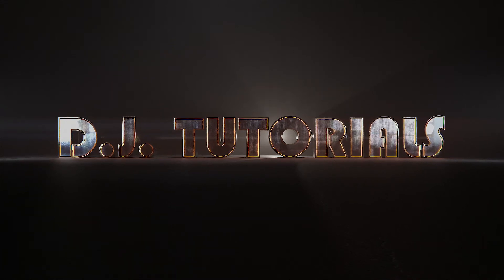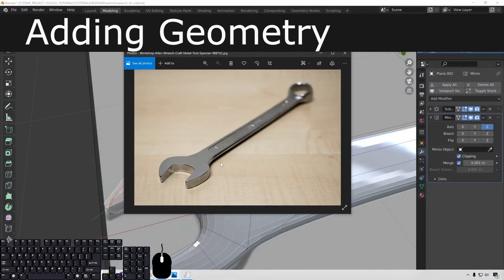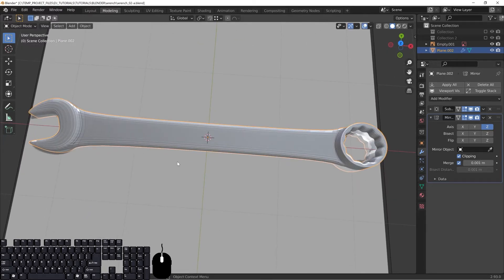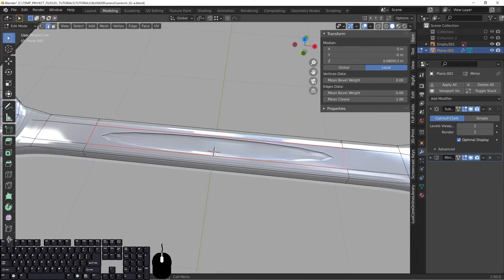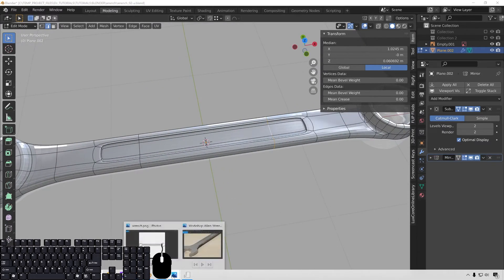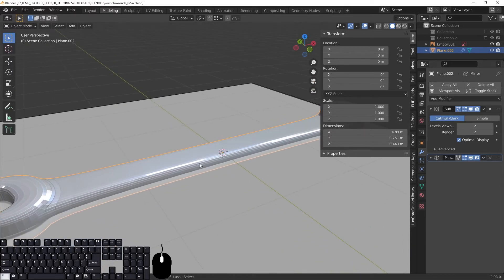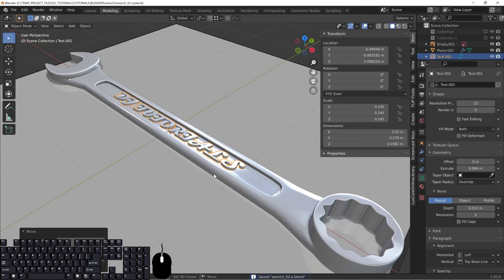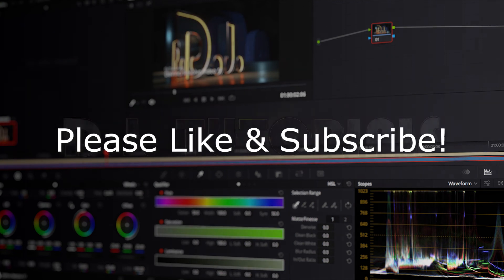Hard Surface Modeling A Wrench In Blender | Part 2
This is the second part of a tutorial covering hard surface modeling for beginners and intermediate artists on how to model a wrench. This covers the basics of hard surface modeling including creating and adjusting edge loops, edge control, adding bevels, merge operations, extruding geometry and many other techniques.

Project file will be available to download for patrons.

Jump to chapters:
Adding Geometry 00:39
Adding the "Stamp" Section 01:47
Using Creases 02:36
Adding Edge Loops 02:53
Adding Bevels 05:26
Bridging Edge Loops 06:21
Stamp Section Part 2 07:12
Clarifying the Shape 08:48
Shading For Hard Surfaces 10:23
Sharpening Details 11:37
Bevel Modifier 15:12
Adding Text 17:30